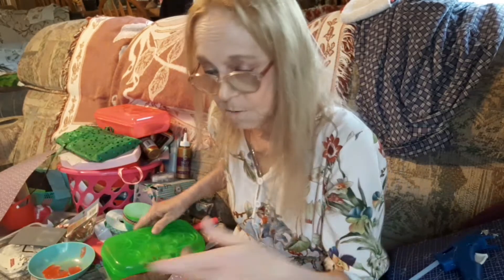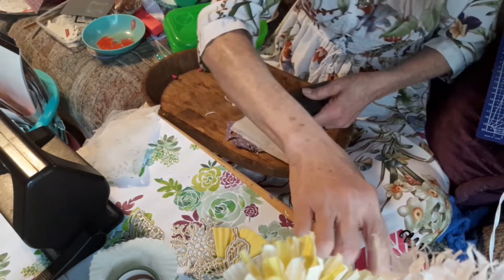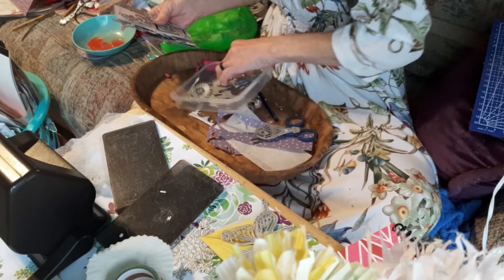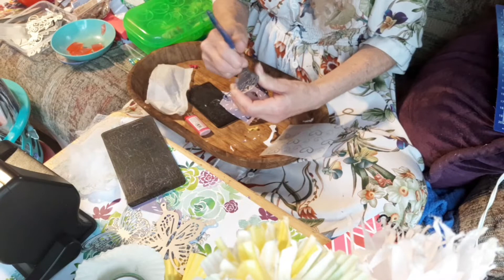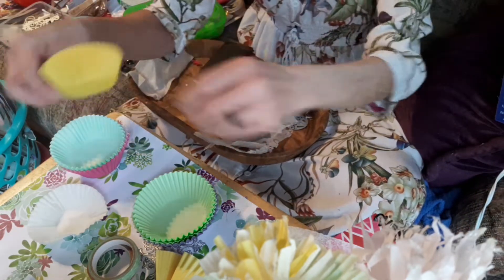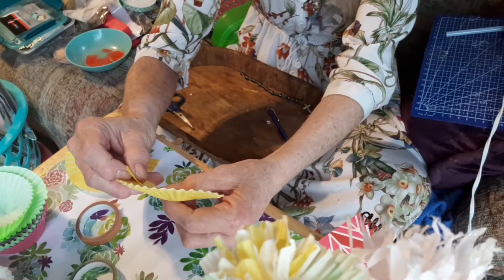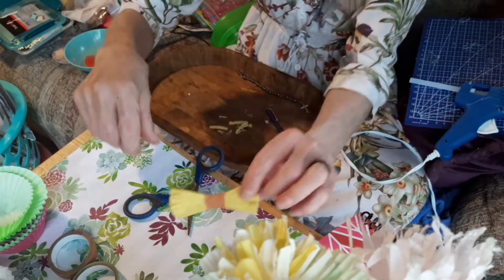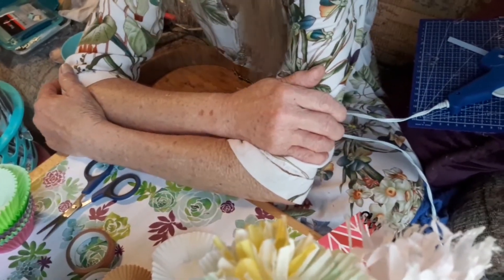how to make bows & die cut hack fail #196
Die hack using dryer sheets failed
I tried any ideas on using these enteric  dies please tell me in your comments
Bows I used 2 cupcake liners  washi tape and bling. Easy pezee
Come join in on the craft fun I'm excited to share your memory DeX cards  with everyone
God bless you love you all

Give away challenge.  So mine and my husbands birthday is coming up I'm june 1st his june 2nd

So I want a memory DeX card from everyone with a recipe for 2 and your info. You will get 1point for memory DeX card
 Also I'd like a VR when you have done your video please come back here or next video and tell me you did a VR and you'll get 3points
I also want something you love to make if its painting send a 5×7 painting . I've never seen some of these so would love to receive one from you
Pocket letters, shaker cards, wands, stuff envelope, journal, die cuts, tag flip, chunky charms,  or anything you love doing all your style.
Prize for winner will be a 8×10 hand painted by myself with a beautiful  felt envelope that painting fits right in it also 2 hand towels  1 hot wheel that's the art series 1 owl necklace that I also made and a bunch of other things to help you craft if I told you everything I was putting in the package I'd be here all day. If you have won anything or bought any thing you know I always send more then what I show.
Contest will be from may 1st until july 1

Have a great day my friends
Go do something you love to do.

I'm looking forward to seeing all your wonderful crafts paintings whatever you send is going to be beautiful